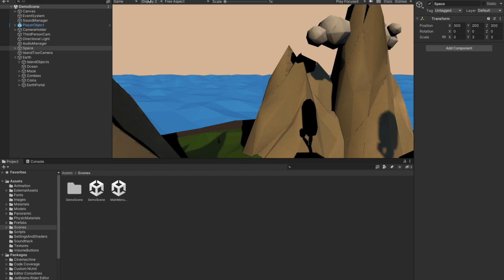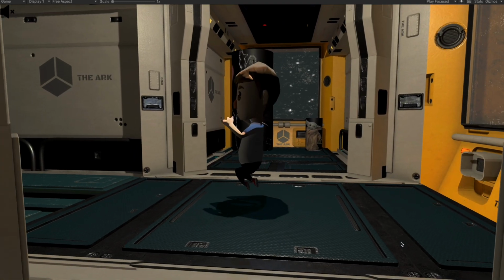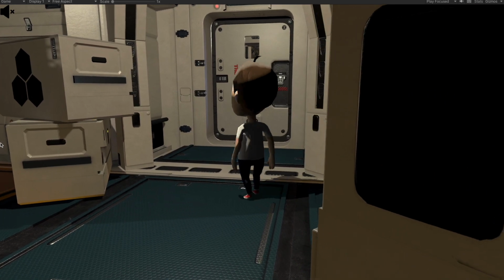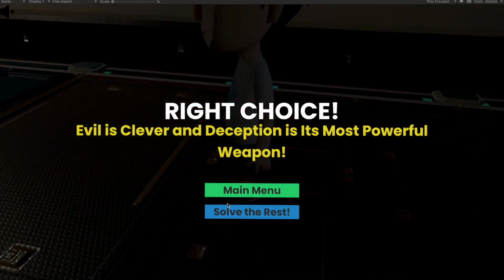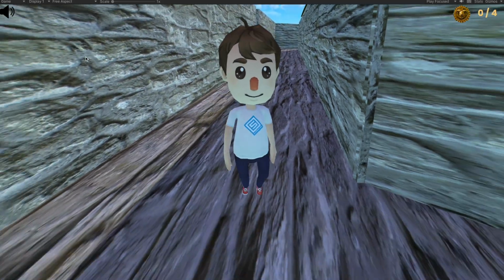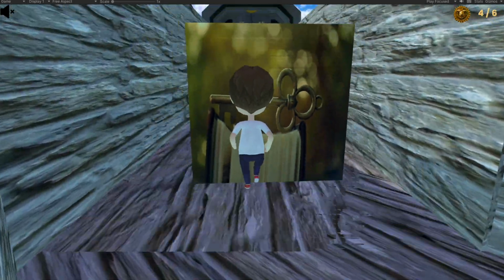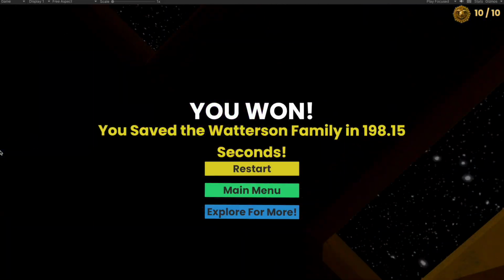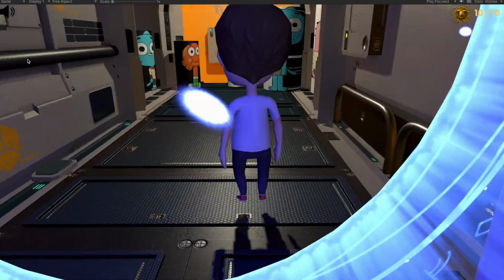CMPE 485: Introduction to Game Programming - Term Project - Spacecape Game Demonstration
Course Code: CMPE 485

Course Name: Introduction to Game Development

Project Title: Term Project - Spacecape Game

Student Name: Enes Sürmeli

Instructor Name: Bahri Atay Özgövde

University: Boğaziçi University

Department: Computer Engineering

Semester: Spring 2023

Project Type: Unity Project

Project Description: Spacecape is an immersive and visually stunning 3D puzzle and survival game that takes place in a space station situated above Earth's atmosphere. In this captivating virtual environment, players find themselves trapped and faced with the challenge of solving intricate puzzles in order to secure their escape. Each puzzle introduces a locked door that can only be unlocked by making astute choices based on references to popular movies, games, and animations.

As players successfully conquer these brain-teasing trials, they gradually advance closer to their ultimate goal of freedom. The game's intricate puzzle mechanics require players to analyze sound clues and make critical decisions to progress through the intricately designed rooms of the space station. Each puzzle provides a unique and engaging experience, ensuring a captivating journey for players.

However, the adventure does not end there. Upon returning to Earth, players are met with a chilling revelation—a world ravaged by ravenous zombies. Now faced with the challenge of survival, players must navigate through a treacherous maze, strategically unlocking a door, and evading a deadly trap while being relentlessly pursued by the undead. To ensure their survival, players must collect valuable coins scattered throughout the environment, using them to secure their passage to safety.

The overarching objective in Spacecape is to reunite the scattered members of the Watterson family, who have been separated amidst the chaos, and safely teleport them to the sanctuary of the space station. Throughout the game, players will be in an atmospheric and immersive experience, captivated by visual aesthetics, dynamic audio design, and an intuitive control scheme that ensures seamless interaction with the game world.

With an attention to detail in both its design and implementation, Spacecape offers a comprehensive and enthralling gaming experience. The game's technical prowess is complemented by optimized performance, ensuring smooth frame rates, minimal CPU usage, and effective GPU utilization. Players are guaranteed an adventure filled with challenge, suspense, and a true sense of accomplishment as they conquer the intricate puzzles, survive the zombie-infested world, and navigate the perilous journey to reunite the Watterson family and secure their escape.

In summary, Spacecape is an intricately designed 3D puzzle and survival game that combines immersive visuals, engaging gameplay mechanics, and optimized performance. With its captivating storyline, challenging puzzles, and intense survival elements, it offers players an unforgettable journey through the depths of the space station and the dystopian Earth.

Bogazici University, Department of Computer Engineering, Term Project - Spacecape Game, Spring 2023